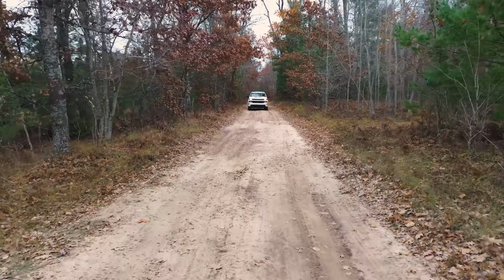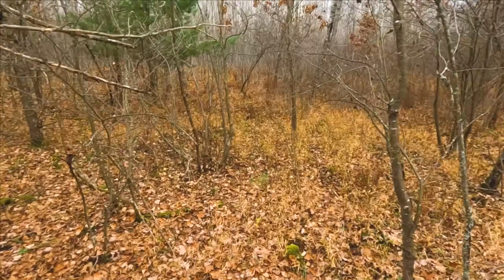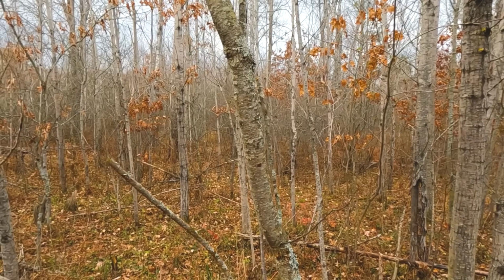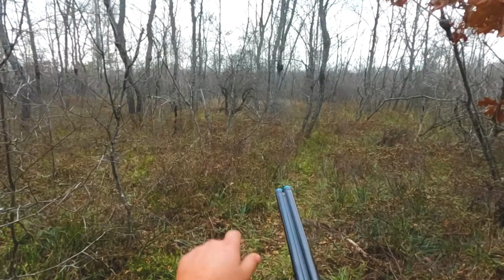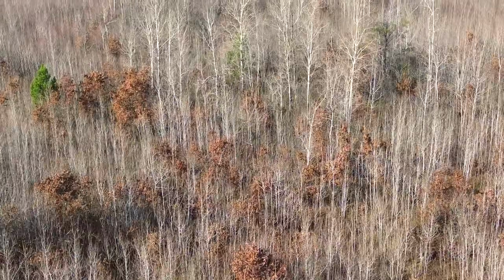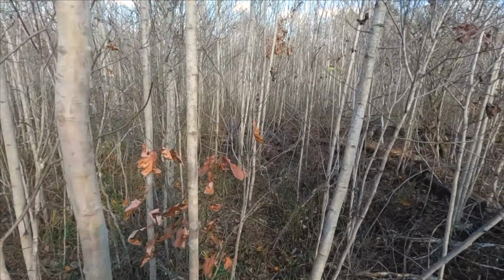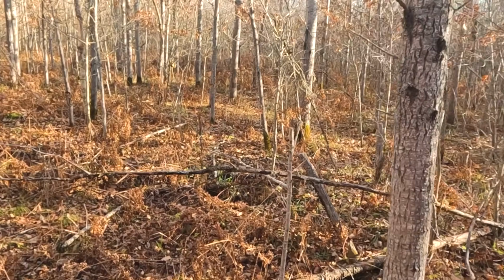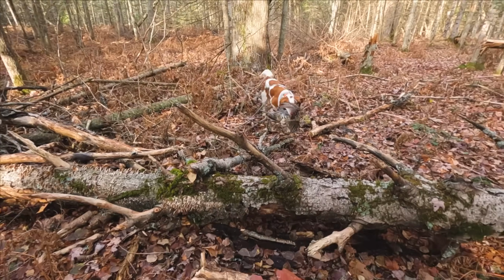Finding UNPRESSURED Ruffed Grouse in November!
Ruffed Grouse Hunting in November can be feast or famine. This time of year my focus shifts to finding areas where the grouse have escaped to from pressure in the surrounding areas. These spots will usually produce a lot of fast action or nothing at all. The key is to not get discouraged if you are looking for a spot like this and are not finding birds, you never know when the pay off may be! On back-to-back nights, my brittanys, Yeti and Ember, put together some really good runs with lots of bird action!